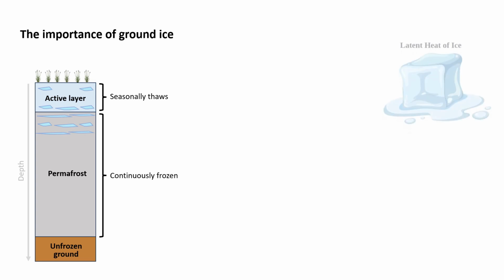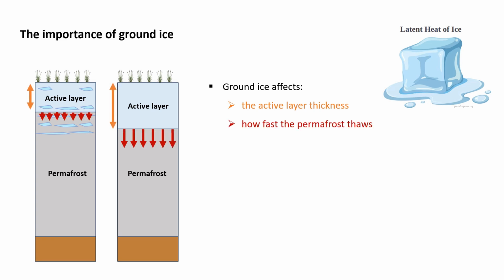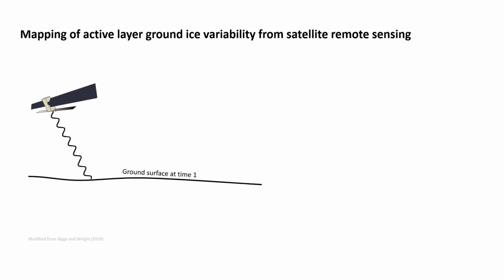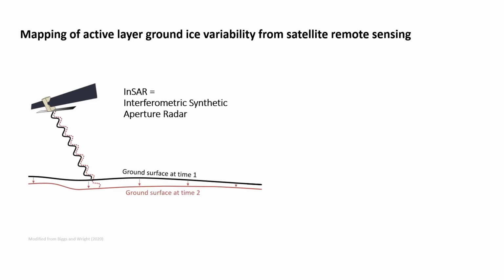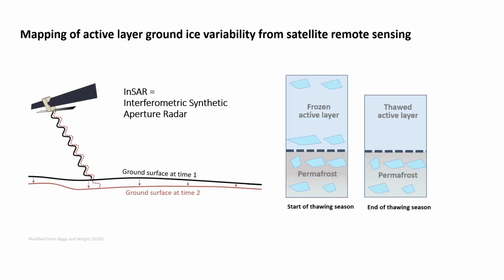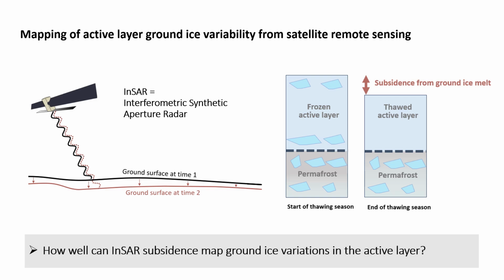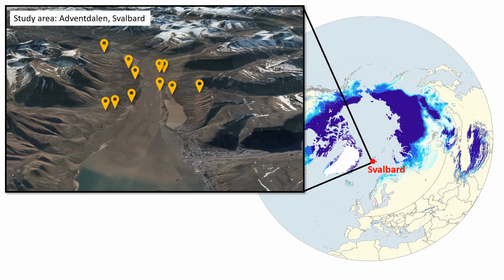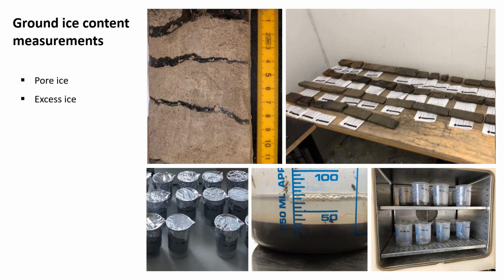Evaluating InSAR sensitivity to in-situ ground ice contents across different landforms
Presenter: Lotte Wendt; University of Oslo

Frostbytes are bite-sized presentations of "cool" research, prepared for the International Conference on Permafrost 2024 held in Whitehorse, Canada and online!